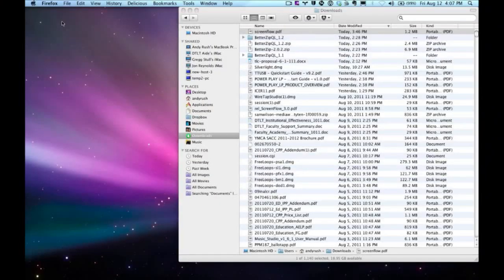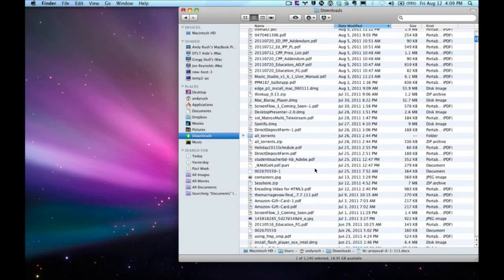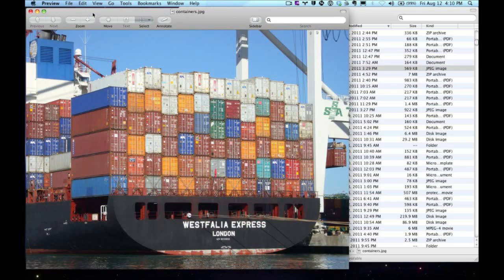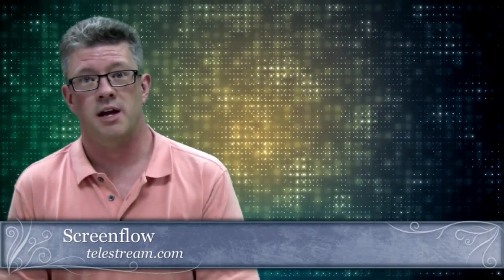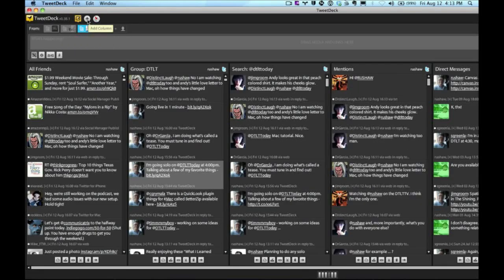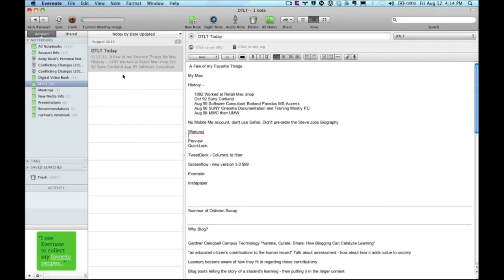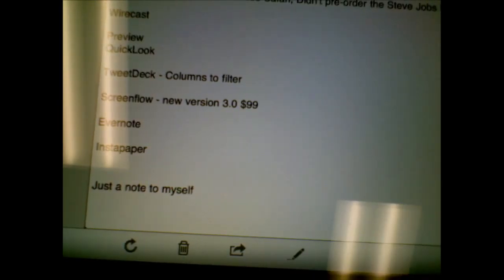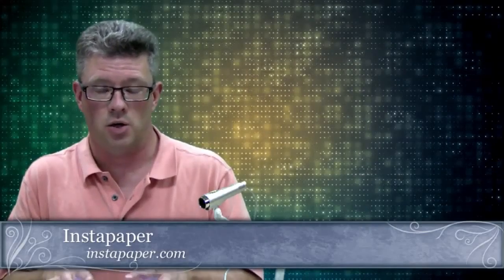DTLT Today Episode 16: A Few of My Favorite Things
With no one else in the office today, Andy Rush takes the opportunity to tell us his &quot;Favorite Things&quot;, including Screenflow, Wirecast, IPEVO point-to-view camera, Evernote, Tweetdeck, Instapaper, and his Mac!